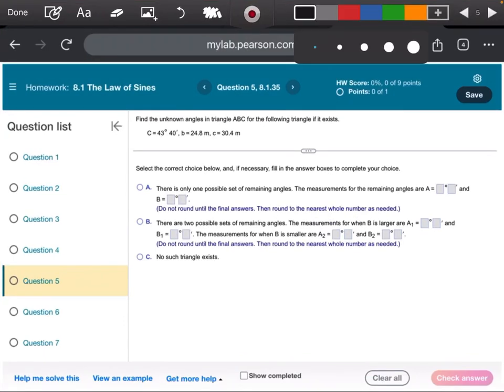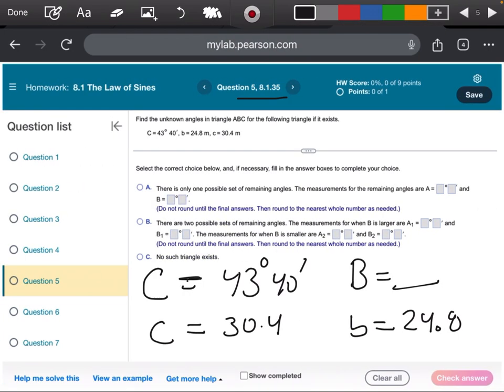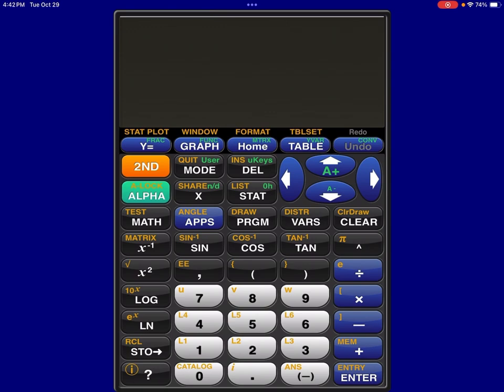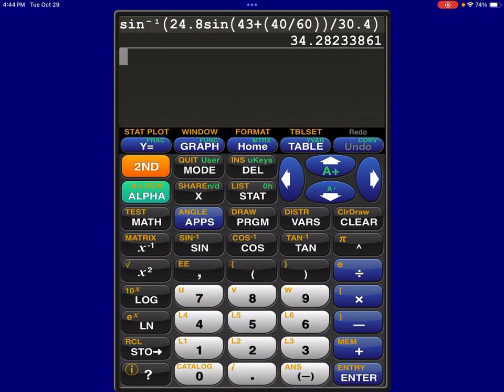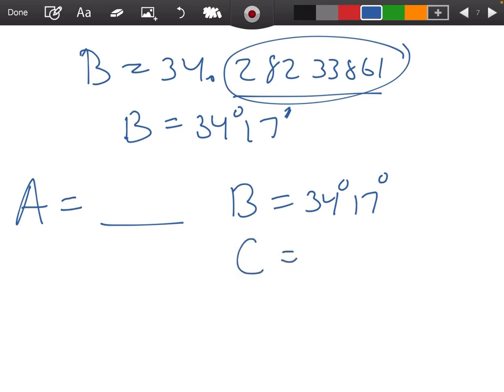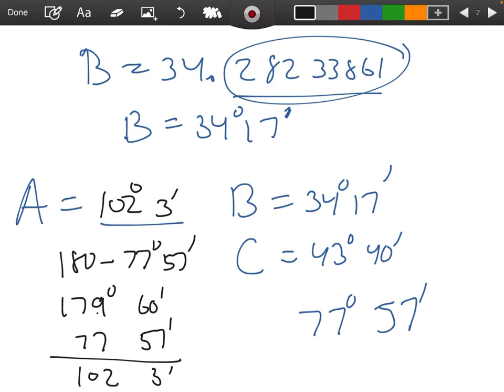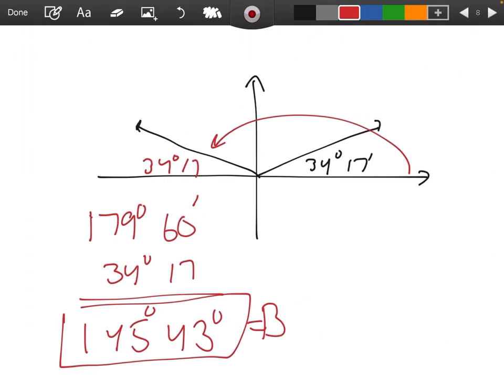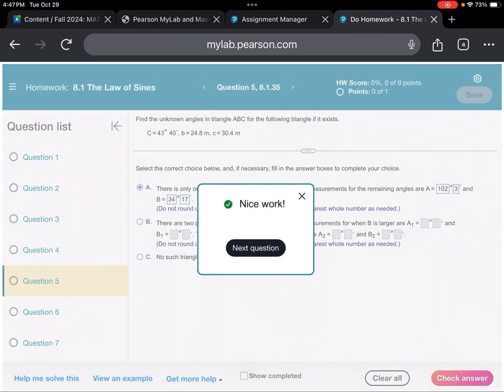5 8.1 math 2412 fall 24